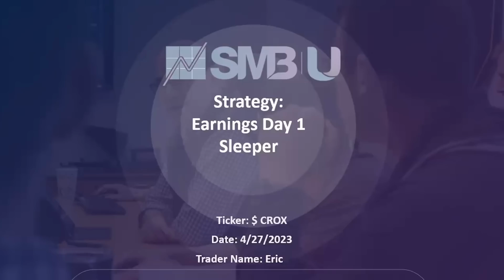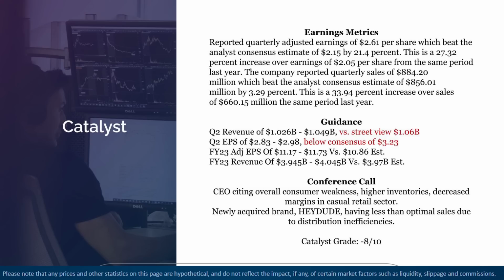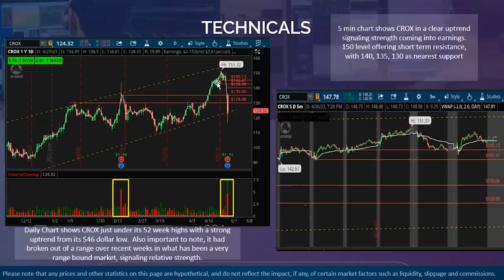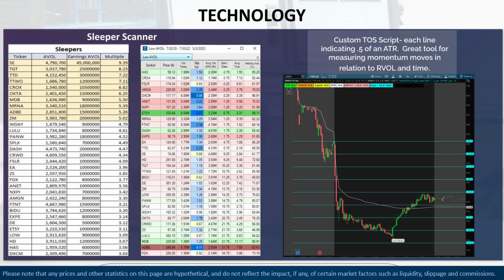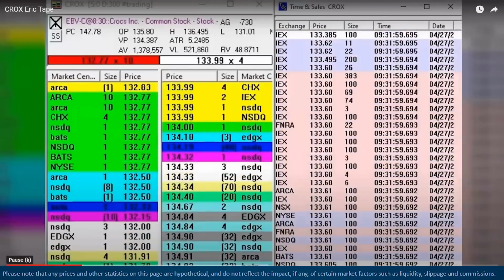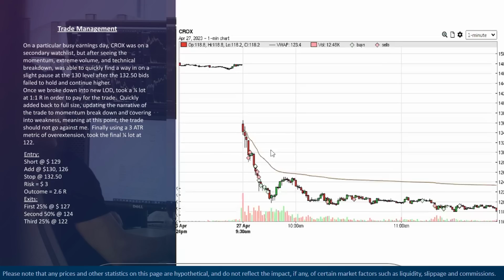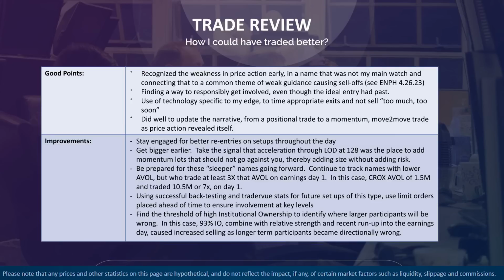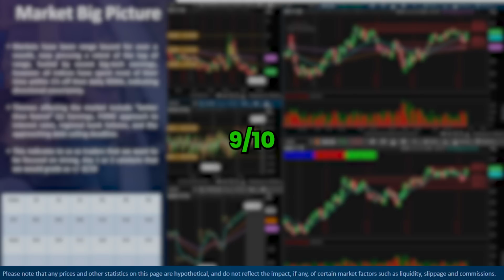The Sleeper Trade Strategy Revealed (Stock Trading)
00:00 - Career as a Chef to Trader
06:24 - Market Big Picture
09:46 - Sector Analysis
10:54 - Catalyst
13:25 - Trade Strategy
18:45 - Technicals
20:53 - Fundamentals
23:35 - Technology
28:35 - Reading the Tape
37:44 - Trade Management
42:55 - Trade Review
49:46 - Mike Scores the Trade
52:38 - Apply to Trade at SMB Capital